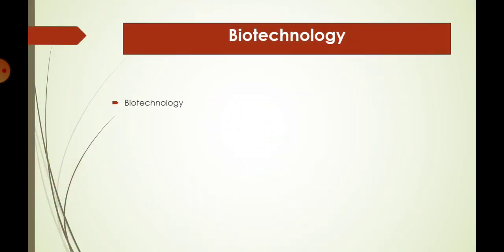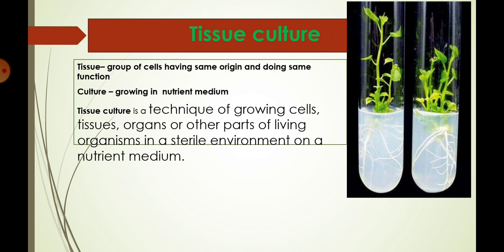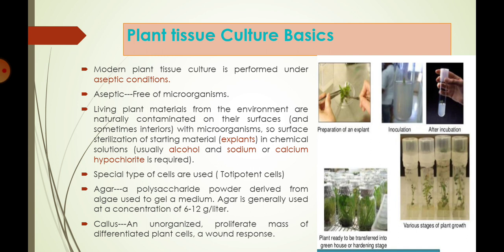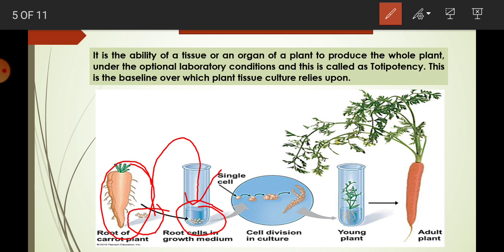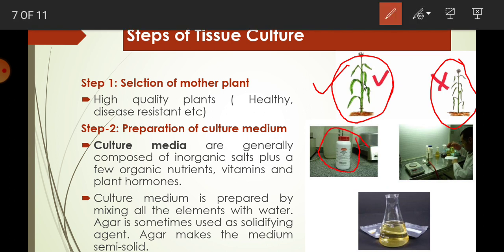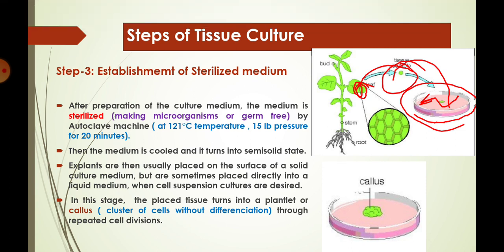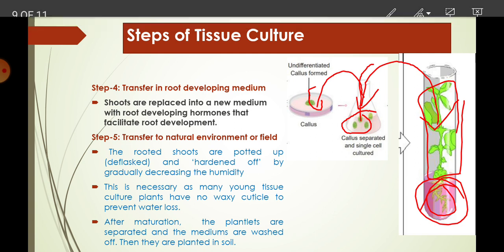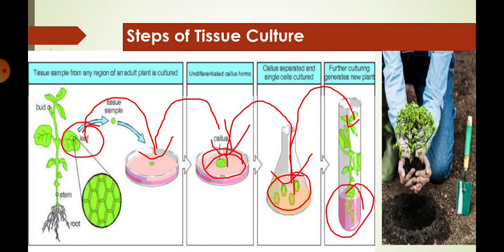Biotechnology and Tissue Culture ;Biology: Chapter-14; Class Nine -Ten; English Version